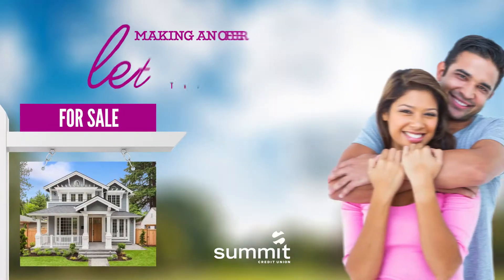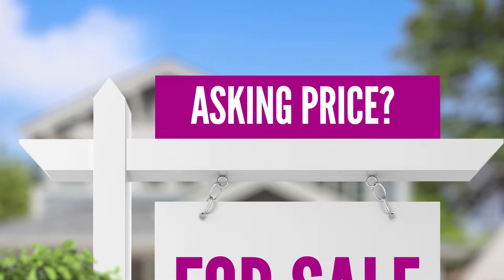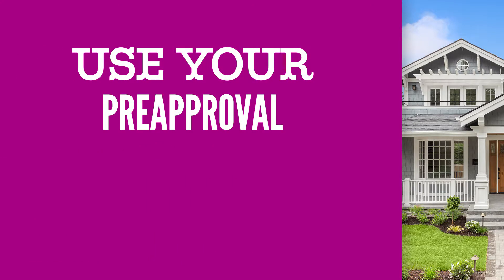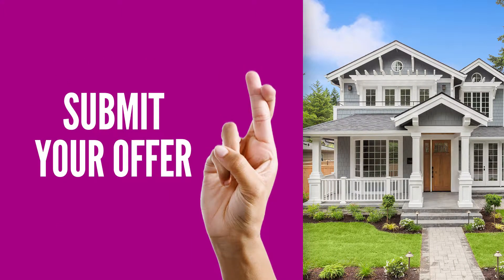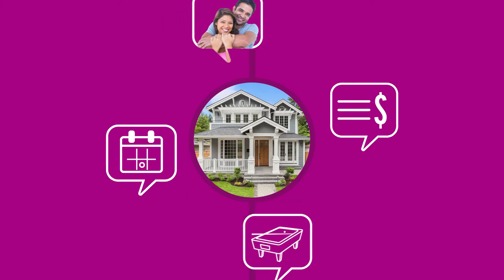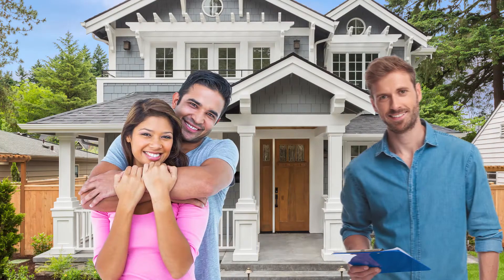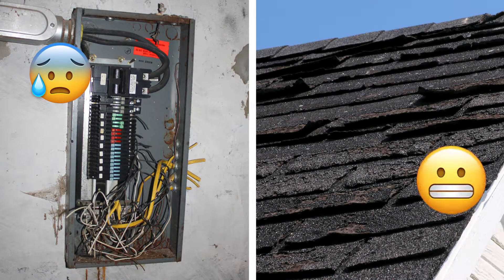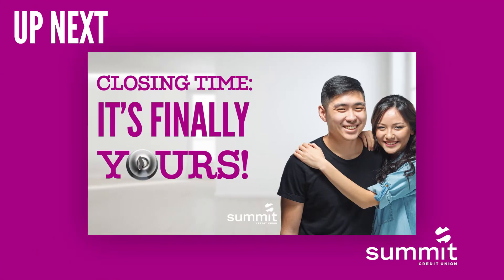Making an Offer: Let the Negotiations Begin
Learn what happens when it’s time to make an offer to purchase on a home. Or take a quick 15 minutes to watch all six of our educational videos for first-time homebuyers and get up to speed on the entire process.